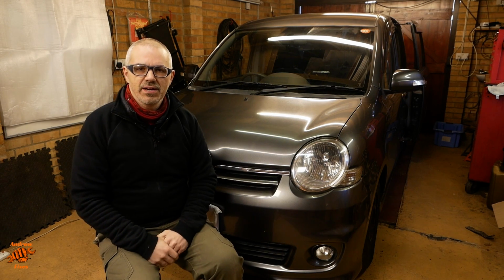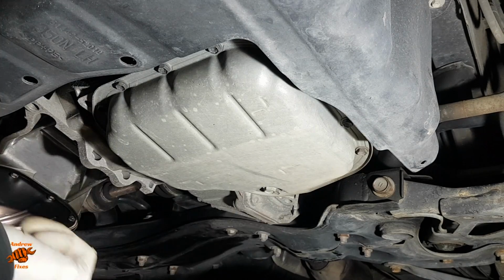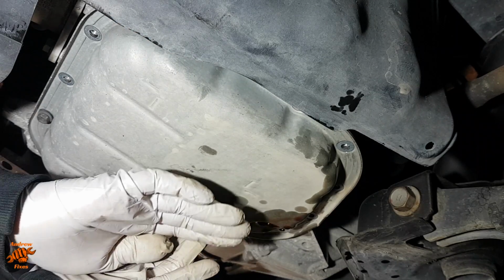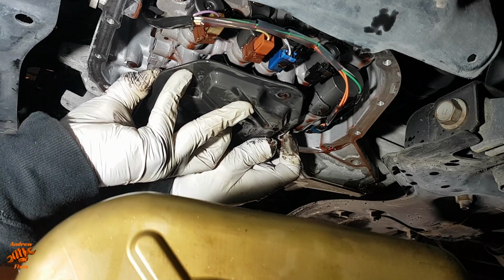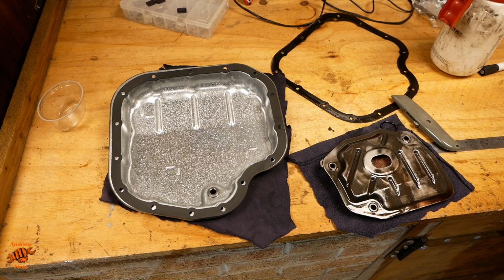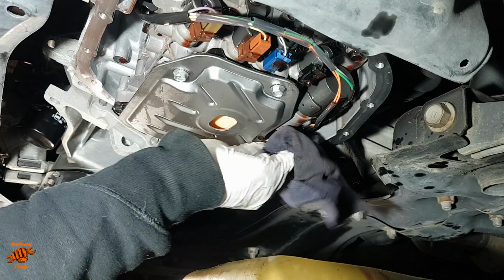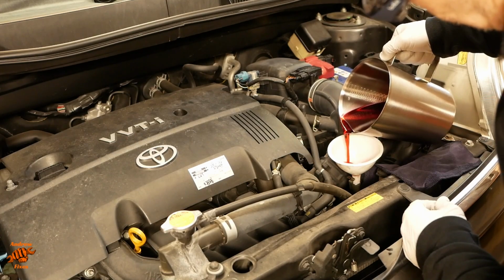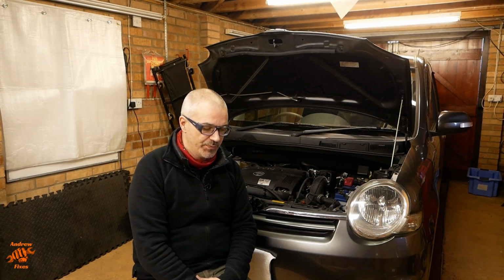Toyota Sienta CVT service | K210 transmission fluid and filter replacement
Changing the transmission fluid and filter on a Toyota K210 CVT transmission. This one is mounted in a 2008 Toyota Sienta imported from Japan.

0:00 Introduction
1:34 Check fluid level before
3:06 Draining the fluid
4:31 Transmission pan removal
8:01 Removing the filter
9:26 Cleaning the pan and magnets
12:24 Fitting new filter
14:19 Refitting the pan
17:02 New fluid
19:06 New vs old fluid colour comparison
19:35 Closing comments